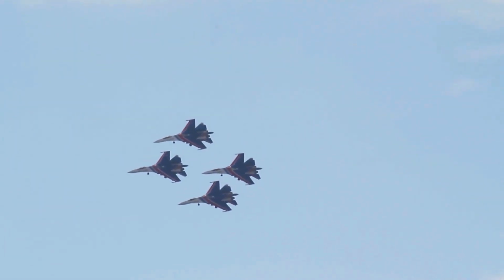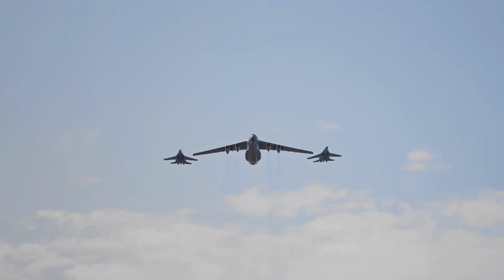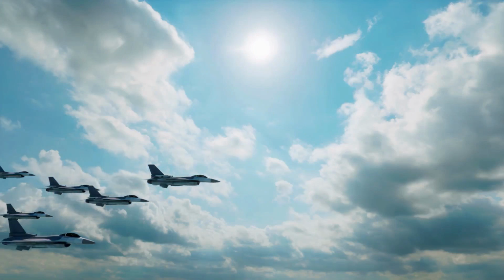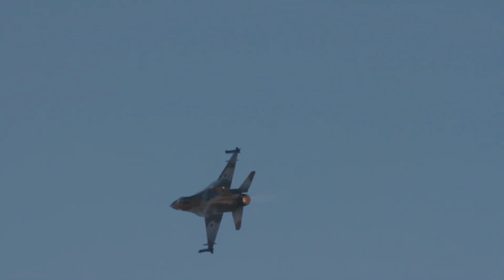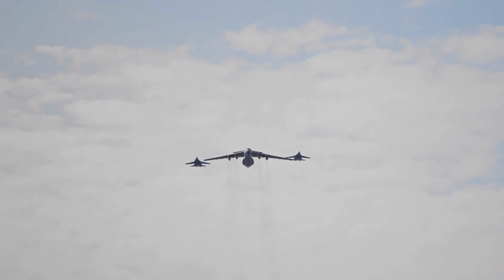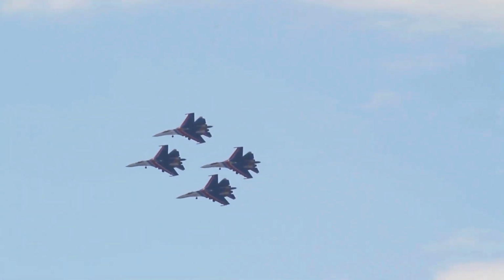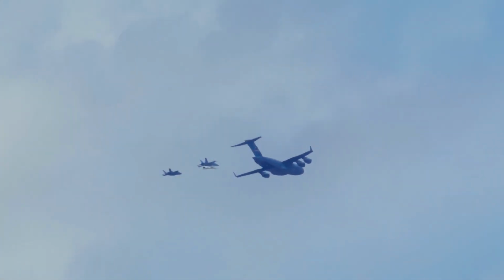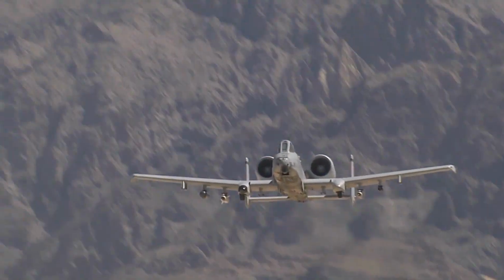The All NEW Blacksnake Super A-10 Warthog Just SHOCKED The World!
If you know someone who needs to see it, share it.